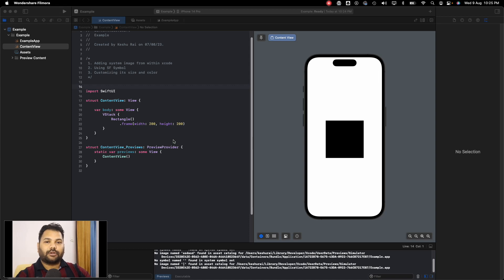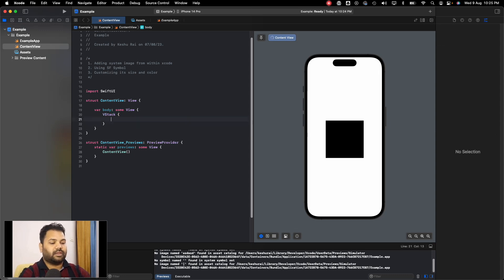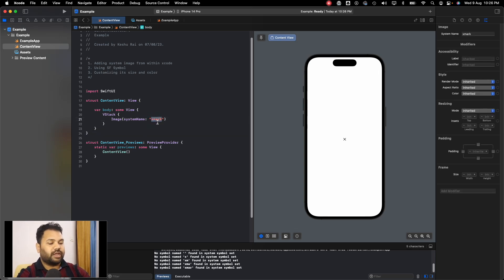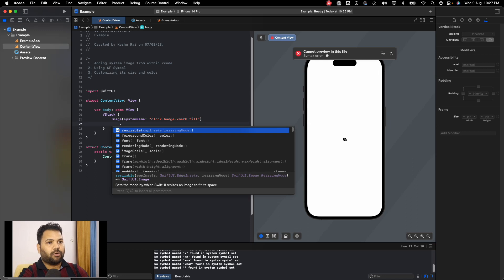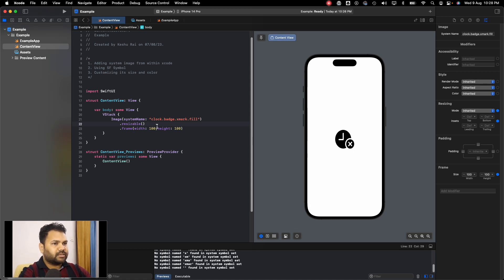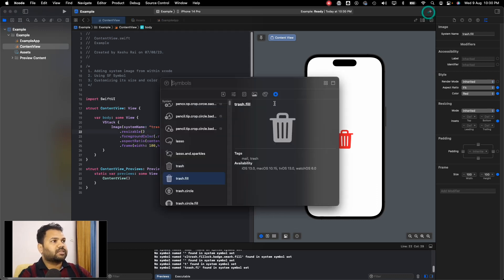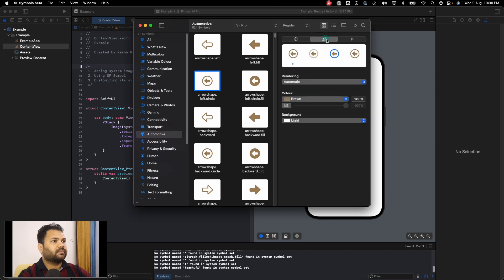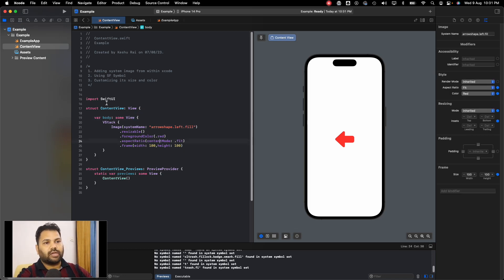Using System Icons in SwiftUI - SFSymbol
Are you ready to elevate your SwiftUI skills? 🚀 In this comprehensive tutorial, we dive into the world of system icons and how to seamlessly integrate them into your SwiftUI projects. Join us as we explore the step-by-step process of adding system icons to your app, utilizing the SF Symbols beta app to effortlessly browse through a plethora of icons categorized for your convenience. 🎨💡

🔹 Learn how to incorporate system icons into your SwiftUI interface.
🔹 Discover the SF Symbols beta app and how it streamlines your icon search.
🔹 Dive deep into categorizing system icons to find the perfect match for your design.
🔹 Uncover techniques to customize system icons and make them harmonize with your app's style.

Whether you're a seasoned SwiftUI developer or just getting started, this tutorial will equip you with the knowledge and skills to create visually captivating user interfaces using system icons. Don't miss out on transforming your app's design aesthetics. Watch now and take your SwiftUI projects to the next level! 🎉📱